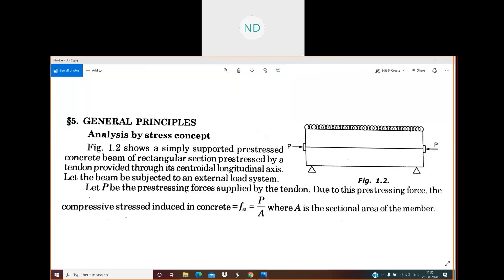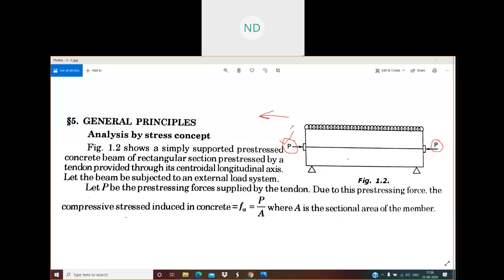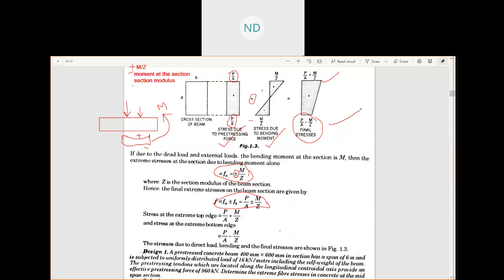DOS III _BCE 702_ 7A _2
Design of structure III, BCE-702
7th semester sec A
Analysis of prestress by stress method